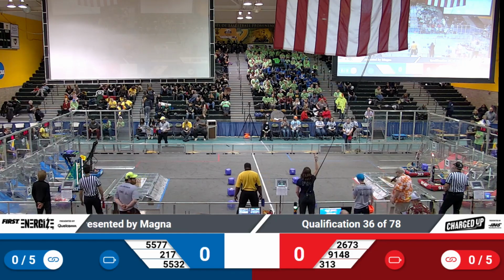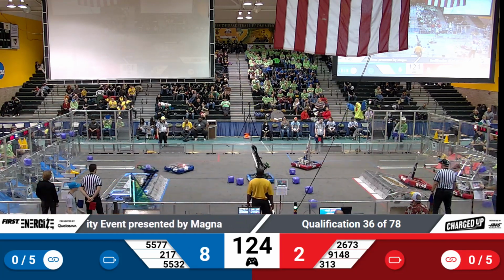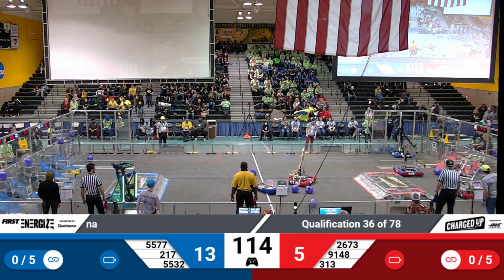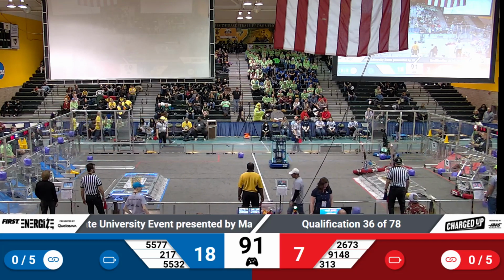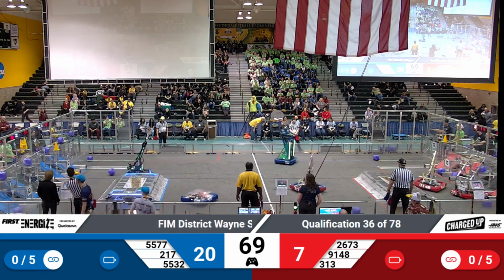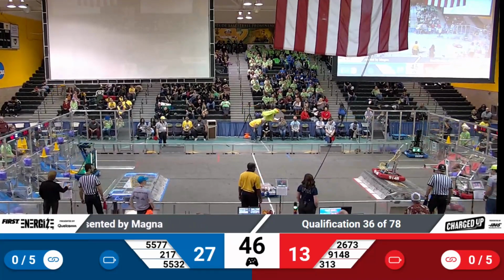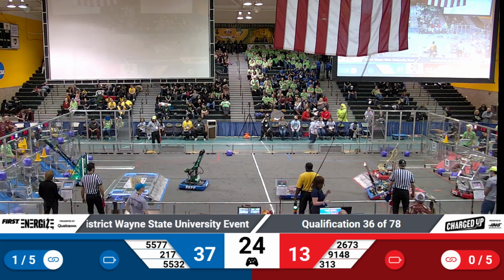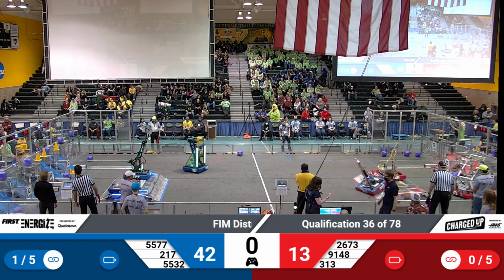Qualification 36 - 2023 FIM District Wayne State University Event presented by Magna